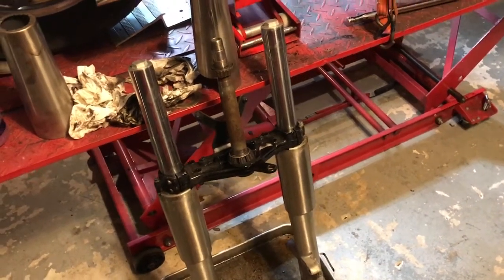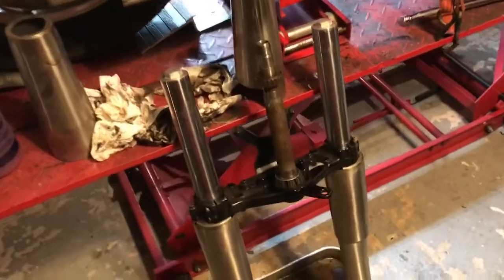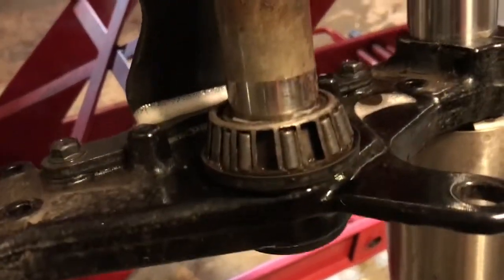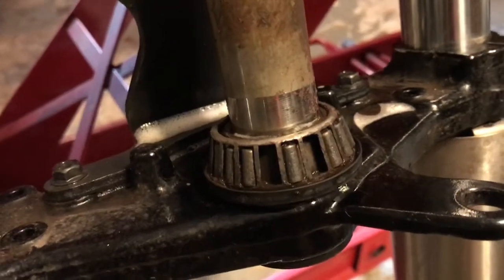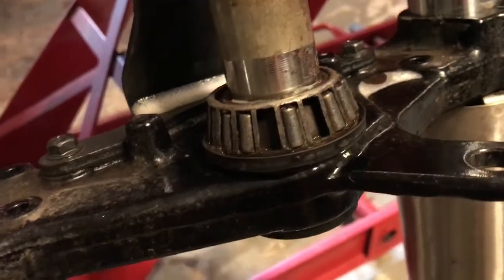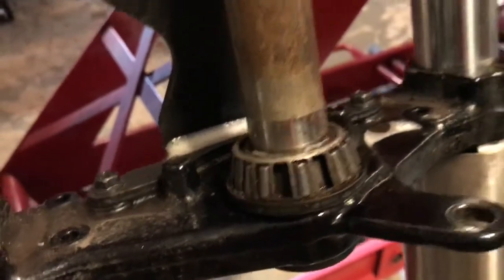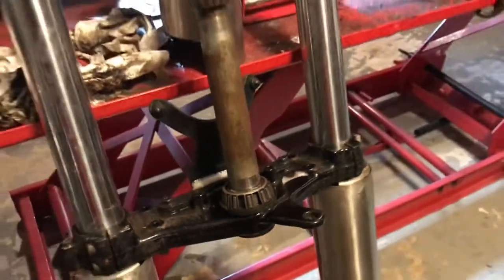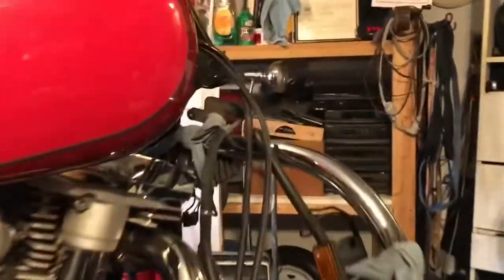2000 Yamaha roadstar project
Neck bearing update